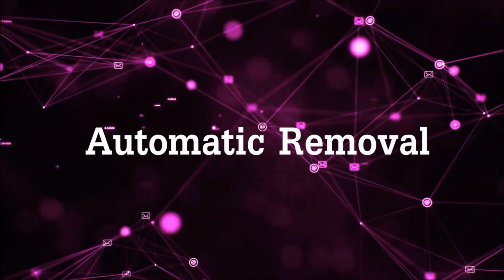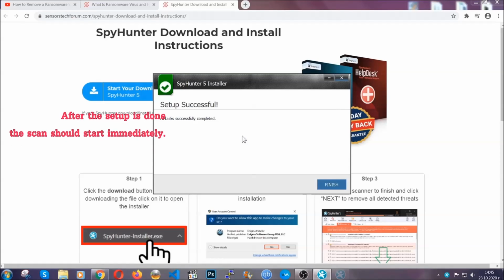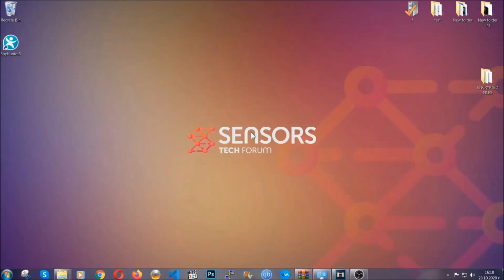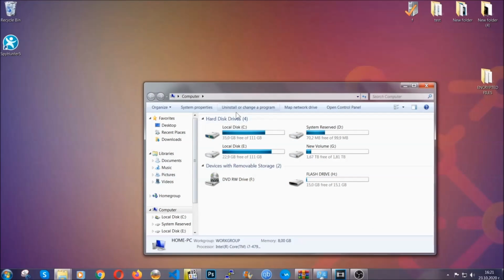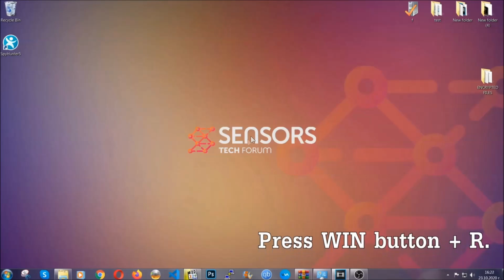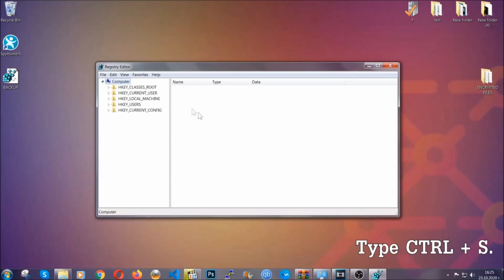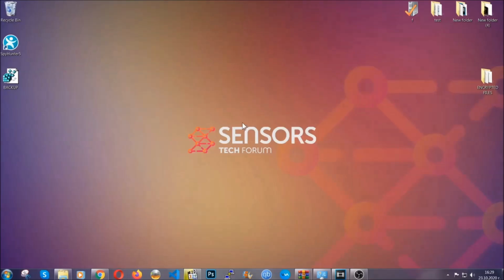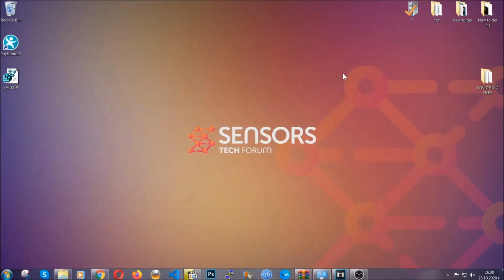SparkLocker Virus Ransomware [.spark Files] – Remove + Decrypt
00:00 Start
00:50 Automatic Removal
02:00 Manual Removal
05:13 File Recovery